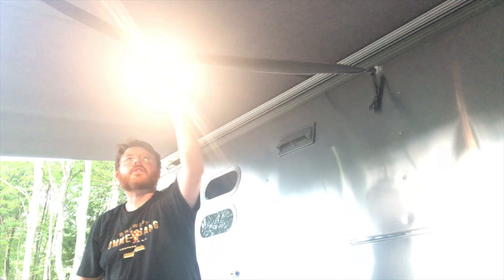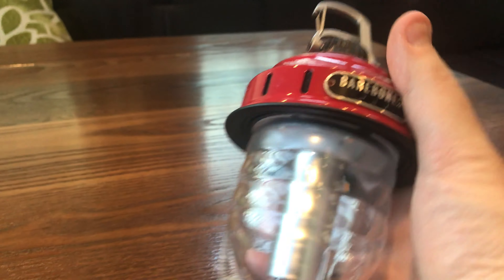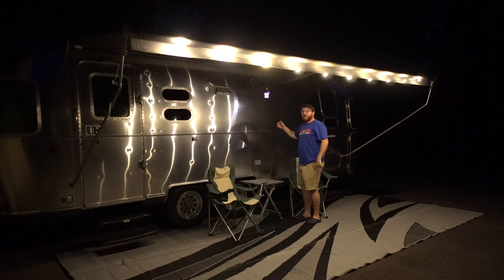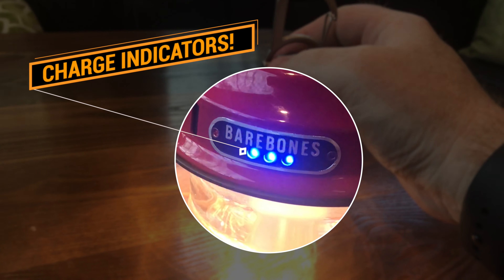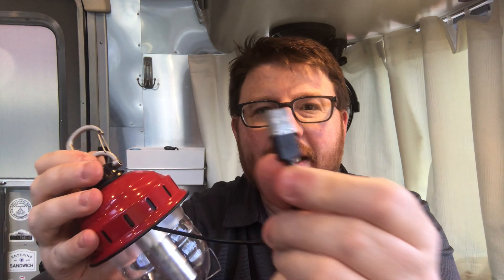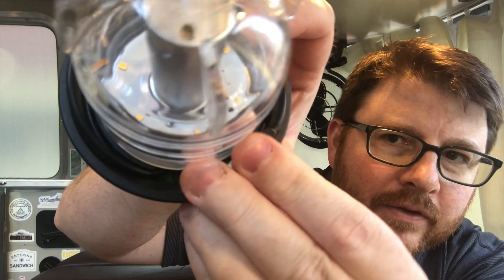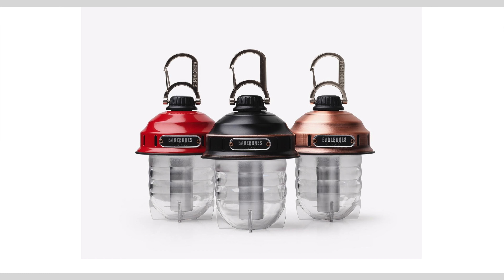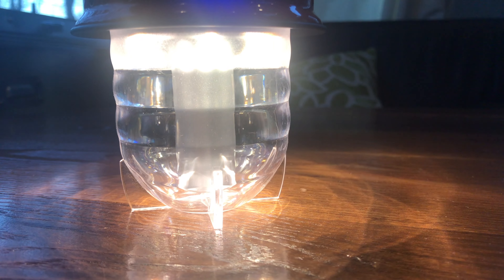The best porch light for your camper or RV -- The Barebones Beacon -- LED, rechargeable, & compact!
Outdoor lighting is a big deal when it comes to enjoying your RV.  In this video I cover one of my very favorite products: the Barebones Beacon Light This little light (of mine) is just right for hanging under your awning, and it makes a useful light for tabletop and tight spaces too.

You will also see the LUCI Solar String Lights in this video... which are also great.  If you want to check them out, see them on Amazon